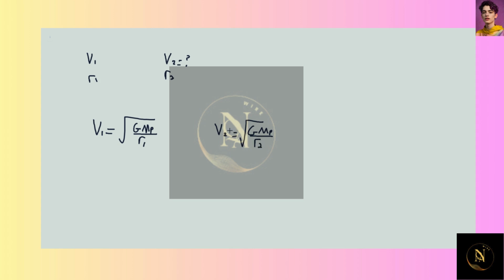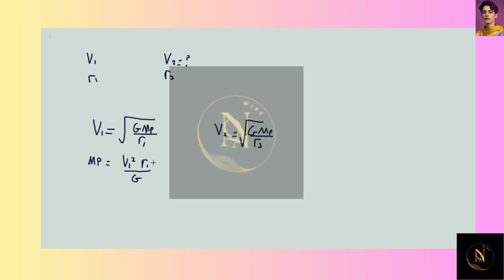Two satellites are in circular orbits around a planet that has radius 9.00 10 m. One satellite has m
Two satellites are in circular orbits around a planet that has radius 9.00 10 m. One satellite has mass 68.0 kg, orbital radius 7.00 10 m, and orbital speed 4800 m/s. The second satellite has mass 84.0 kg and orbital radius 3.00 10 m. What is the orbital speed of this second satellite?